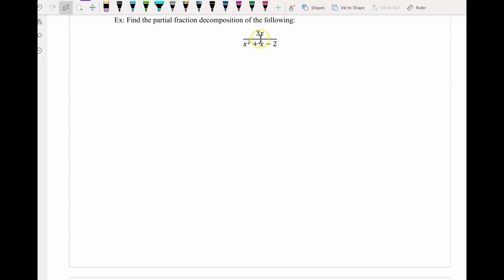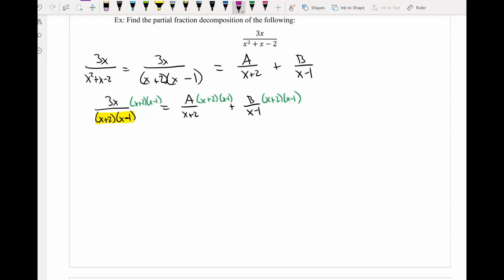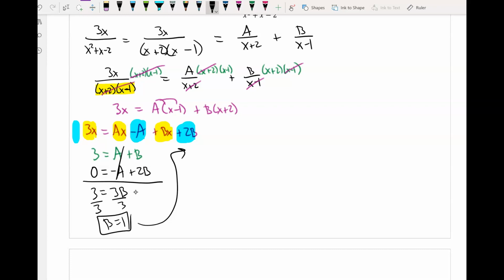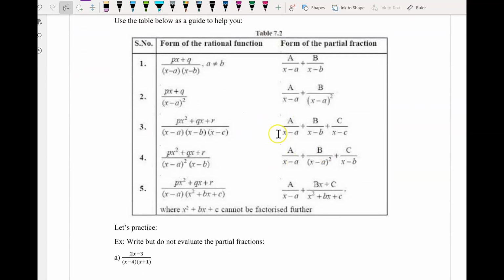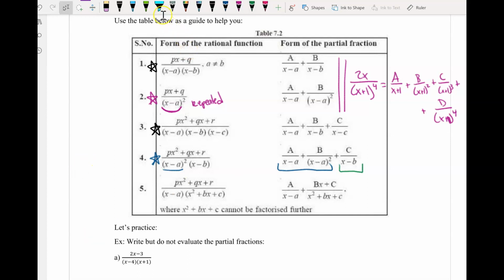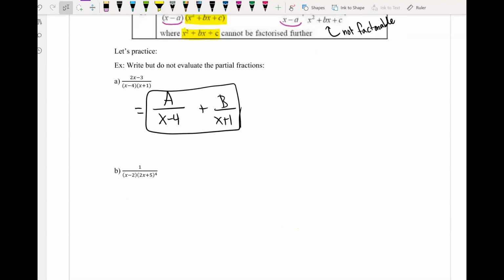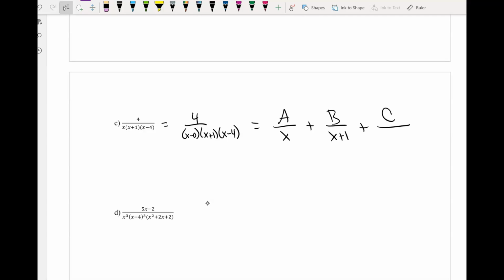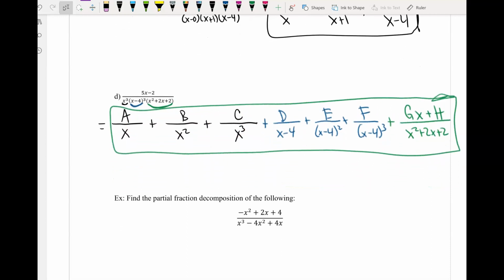Math 141: Partial Fractions Part 2